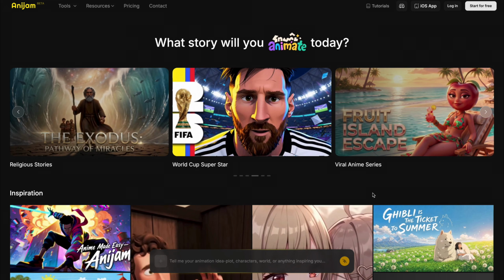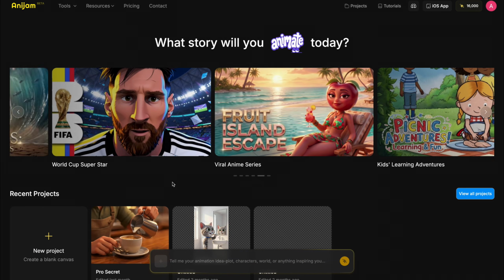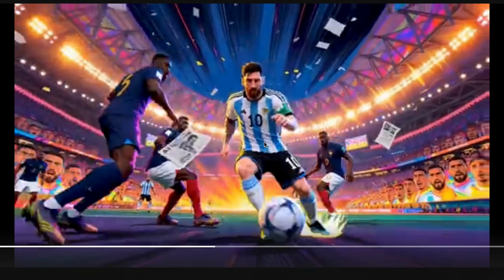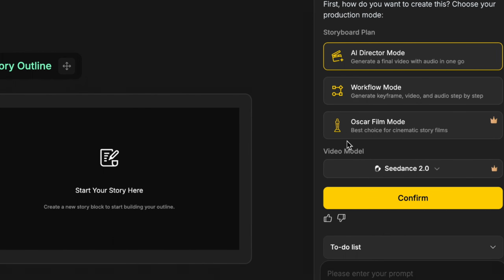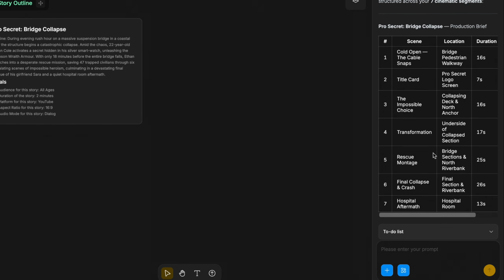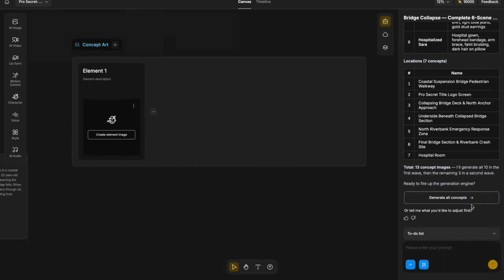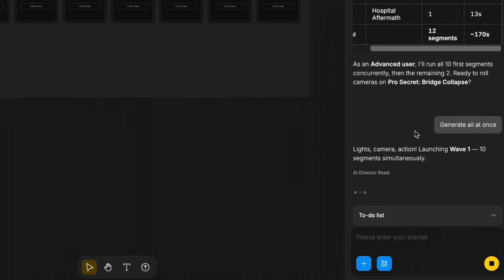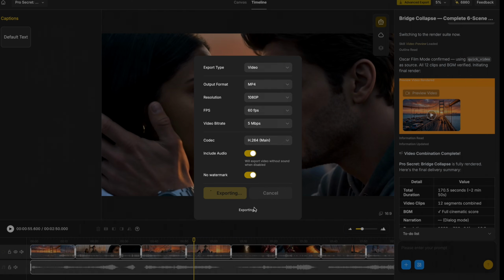Unlimited Seedance 2.0 | Generate Unlimited Long & Bulk Videos With Seedance 2.0 | Anijam AI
In this video, I’ll show you how to create AI animated videos, cinematic films, and long-form content using Seedance 2.0 inside Anijam AI — completely step by step.

This isn’t just basic AI video generation.

Using Anijam AI Agent, you can generate:
✅ Bulk AI videos automatically
✅ Long-form animated videos
✅ Cinematic film-style content
✅ Character-consistent scenes
✅ AI-generated story scripts
✅ Video concepts & production planning
✅ Background music
✅ Complete rendered videos

No script writing.
No animation software.
No editing experience.

Just enter your idea, choose your style, and let the AI Agent handle the rest.

In this tutorial, I covered:
⏱ Creating trending AI videos
⏱ Using Seedance 2.0 for video generation
⏱ Creating long videos with bulk generation
⏱ Oscar Mode cinematic workflow
⏱ Character & scene consistency
⏱ Auto-generated concepts and story scripts
⏱ Timeline editing & final export

🎁 New users currently receive:
✅ 500 FREE credits after signup
✅ 100 FREE credits every day via daily check-ins

seedance 2.0 free tutorial
free unlimited seedance 2.0
seedance 2.0 unlimited generation
seedance 2.0 bulk generation
seedance 2.0 ai video generator
generate videos free with seedance 2.0
seedance 2.0 full tutorial
how to use seedance 2.0 free
seedance 2.0 unlimited videos
seedance 2.0 cinematic video
seedance 2.0 animation
seedance 2.0 long video generation
seedance 2.0 character consistency
seedance 2.0 movie generator
seedance 2.0 ai filmmaking
seedance ai free
seedance 2.0 unlimited ai videos
create ai movies free
free ai movie generator
free ai animation generator
free ai video generation
bulk ai video generator
ai video generator free
unlimited ai videos free
generate ai videos free
anijam ai seedance 2.0
seedance 2.0 anijam ai
seedance 2.0 2026
best free ai video generator
viral ai videos free
ai cinematic video generator
create unlimited ai videos
long form ai video generator
free ai filmmaking tool
ai agent video generator
seedance 2 tutorial
seedance 2.0 complete guide

Timestamps
00:00 – Intro + Preview of Final AI Movie
00:35 – What is Anijam AI & Why It’s Different
01:20 – Free Credits + How to Access the Platform
01:45 – Create Viral World Cup Videos with Seedance 2.0
02:45 – Generate Your First AI Video (Settings + Export)
03:30 – Create Long Videos with Bulk Generation
04:20 – Add Story Idea + Scene Directions
05:00 – AI Agent Creates Story Outline Automatically
05:40 – Select Video Mode (AI Director / Workflow / Oscar Mode)
06:20 – Configure Audience, Duration & Aspect Ratio
06:55 – Generate Script + Production Brief Automatically
07:20 – Select Video Style + Generate Concepts
07:55 – Generate All Scenes + Character Consistency
08:25 – Video Generation + AI Background Music
08:35 – Timeline Editing + Final Export
08:55 – Final Result + My Experience + Free Credits Reminder